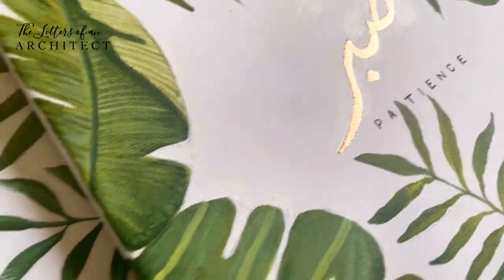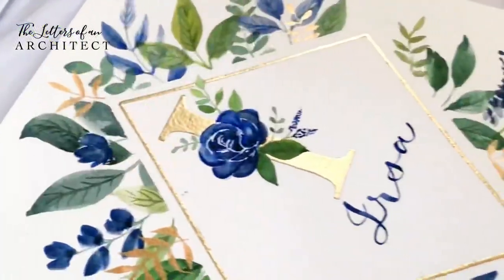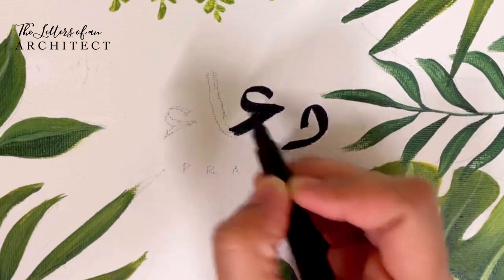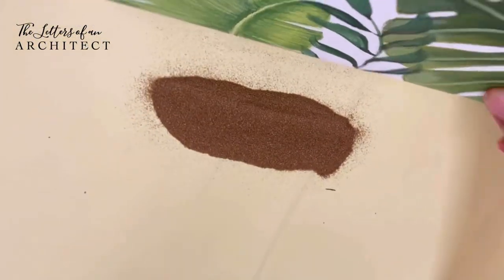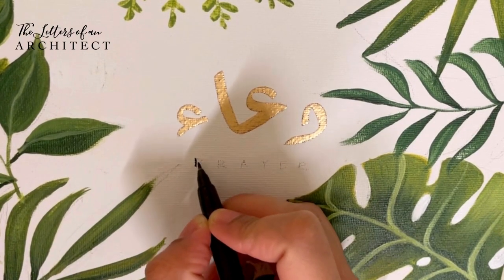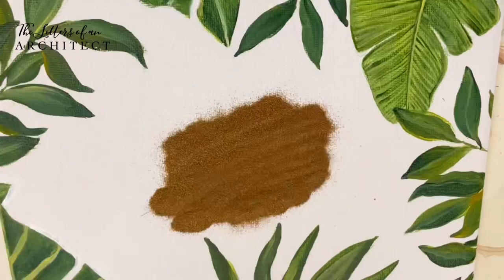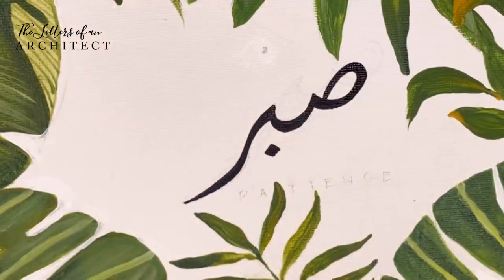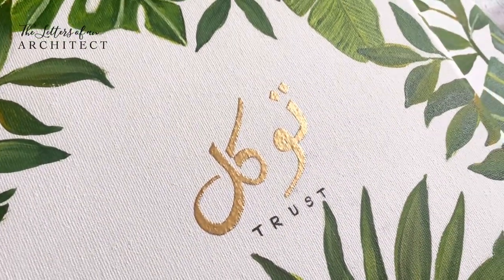Everything you need to know about Heat Embossing + Tips and Tricks to get it perfect.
Whether you’re a complete beginner when it comes to heat embossing, or you are struggling to get perfect results, this video will help you achieve the kind of results you are hoping for!

Materials used:

Rangers embossing kit - which includes a craft heat gun, two embossing powders, and two embossing markers - in black and white.
Canvas
Scrap paper
Thin brush with soft bristles.